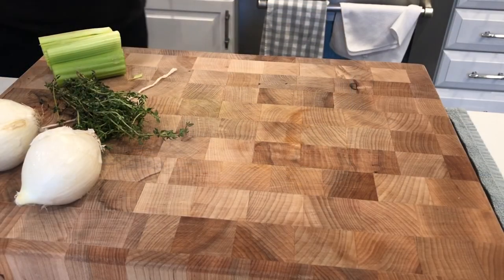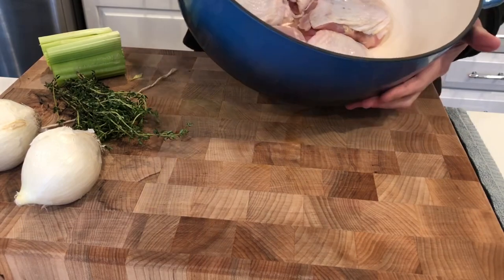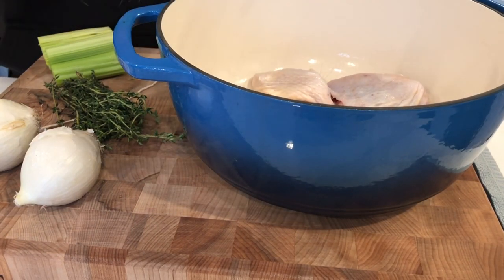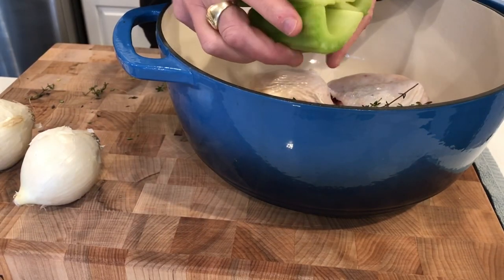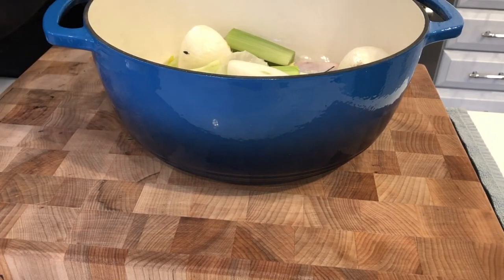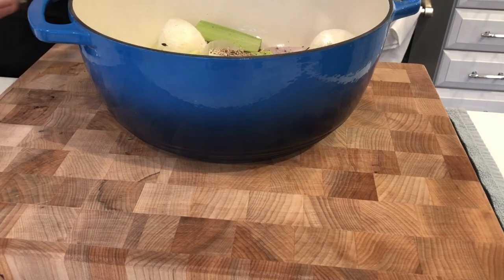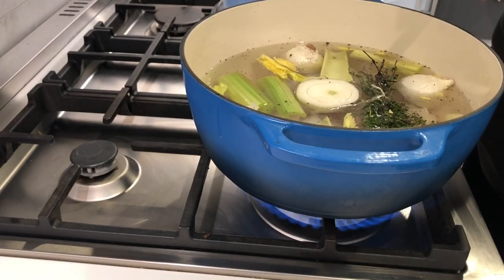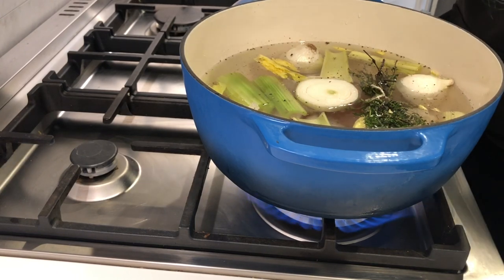The Best CHICKEN & DUMPLINGS Recipe EVER!!!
Amazon Enameled Cast Iron Dutch Oven w/Cover
Boos Chopping Block
Pastry Board, Marble 16 x 20
Knorrs Chicken Bouillon
Best Garlic Chopper

INGREDIENTS:

Chicken Thighs
Celery
Thyme
Onion
Knorr's Chicken Bouillon
Carrots

Dumplings:

Flour
Salt
Water

THANK YOU for for your support of this channel...it means the world to me!

With love and gratitude,  -Kristine